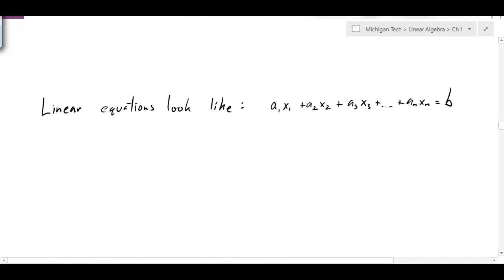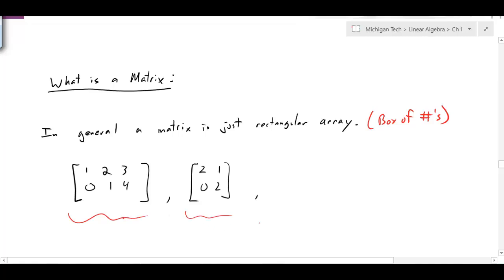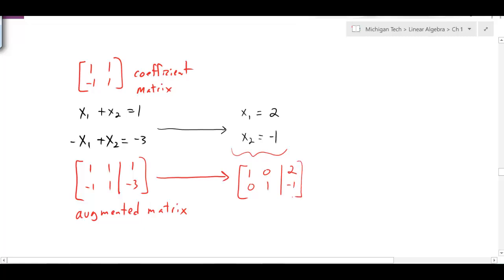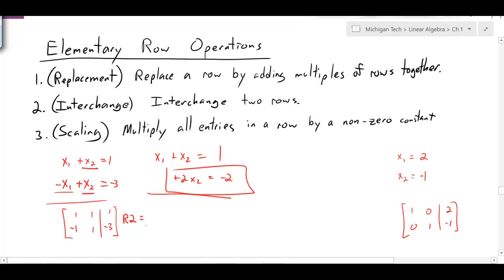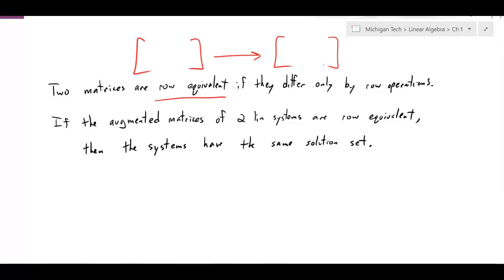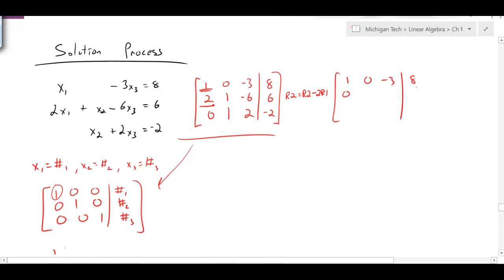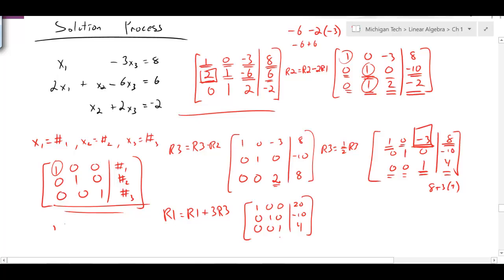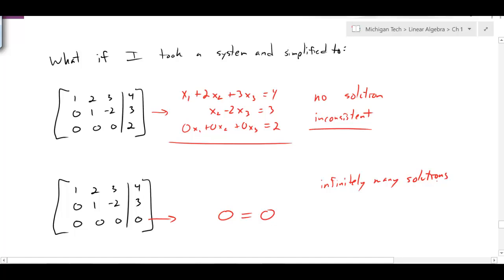sec 1.1 recitation